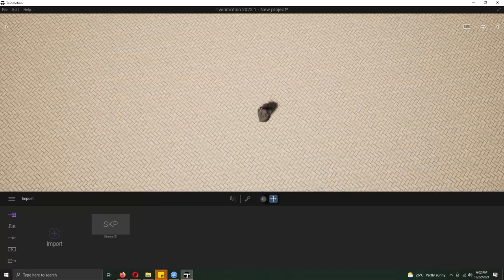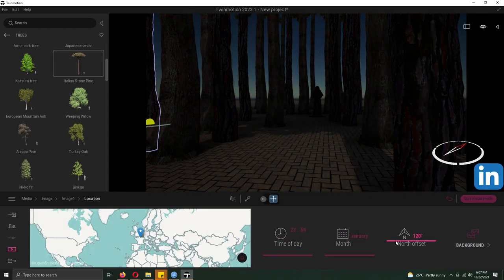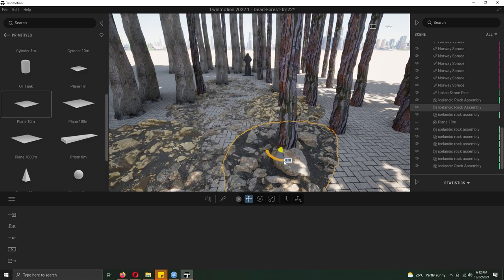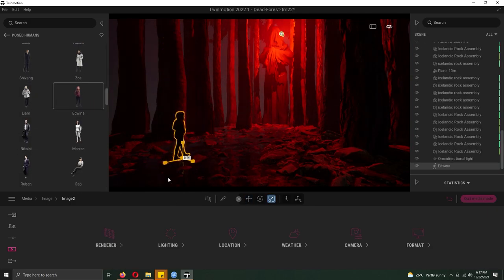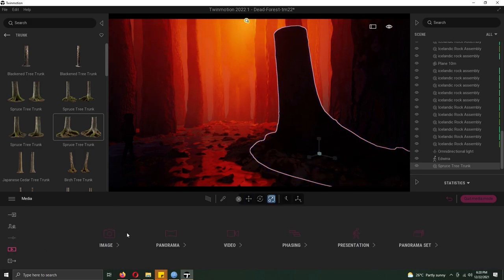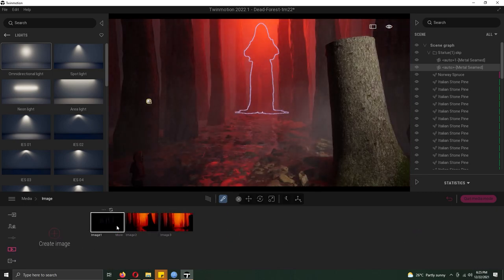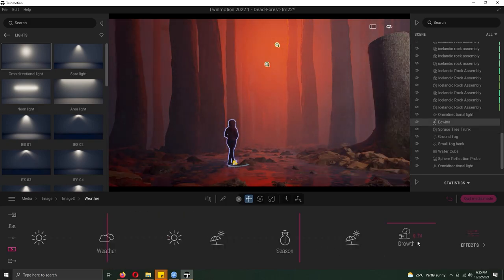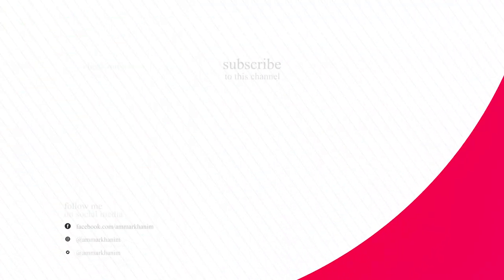Death Forest Twinmotion 2022 | Hindi Tutorial | 3DHEVEN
Hey, what's up, guys? Ammar here. In this video, I'll share a step-by-step tutorial of a Death Forest Twinmotion 2022.